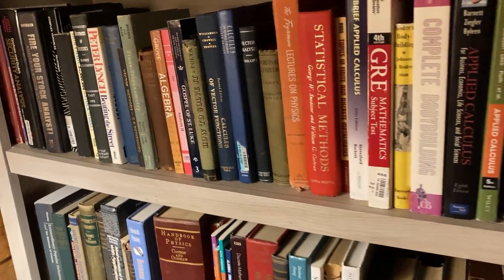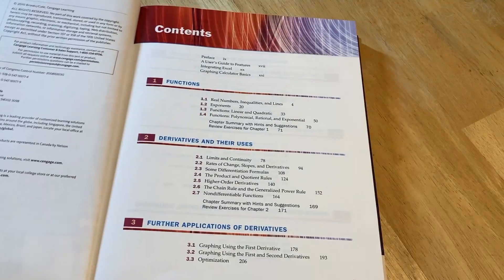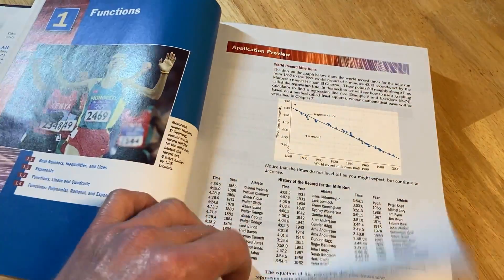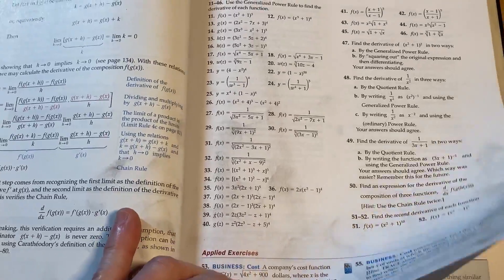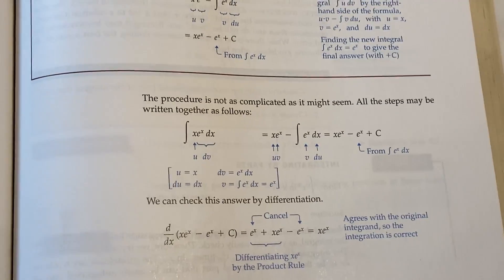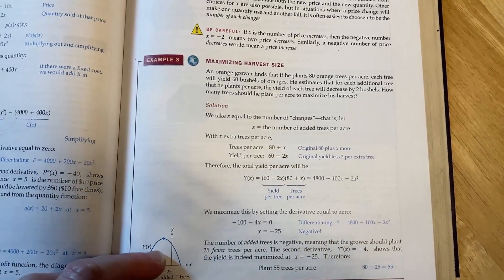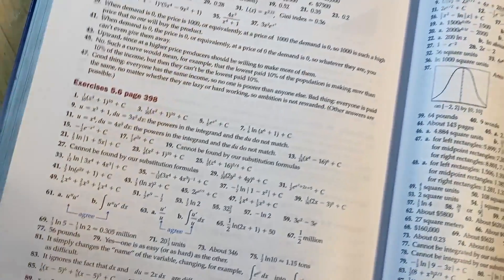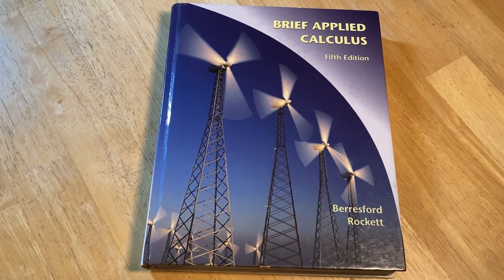The Easiest Calculus Book In The World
This is the easiest calculus book because you don't need any trigonometry to use it. You can learn Calculus with this awesome book. You can also use courses to learn, check out my courses for beginners (I forgot to mention this in the video).
Here is the book
Another edition